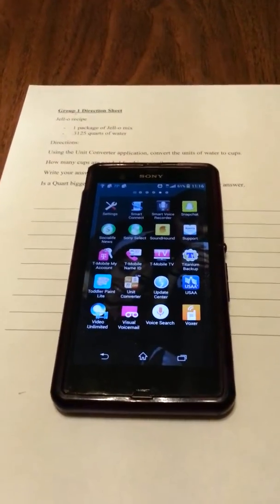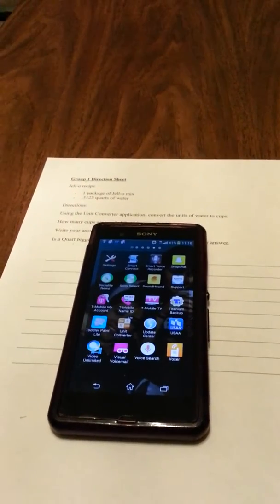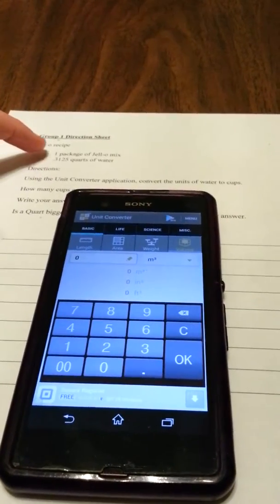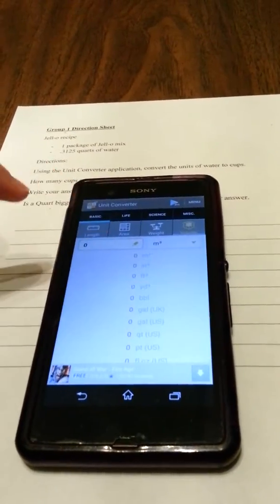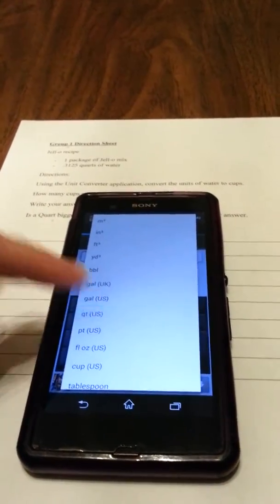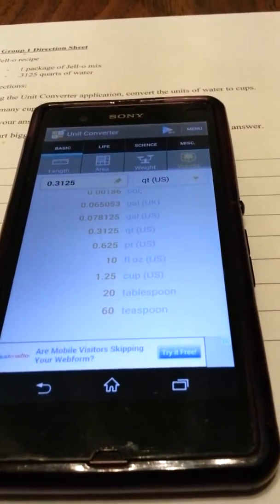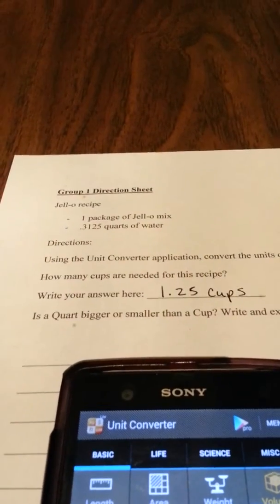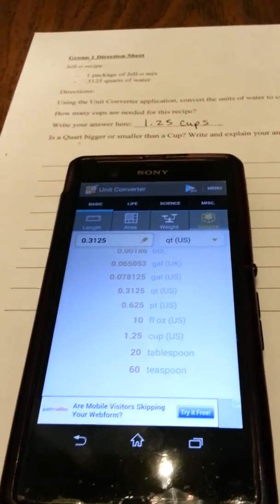how to use Unit Converter fluid measurements